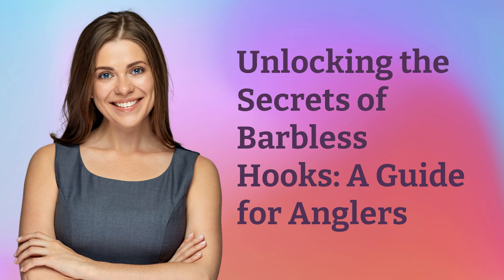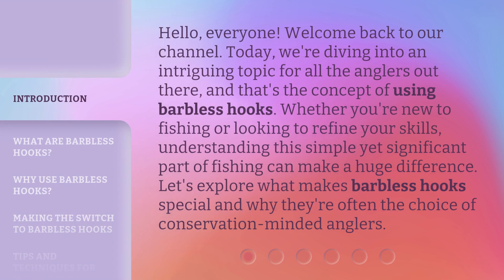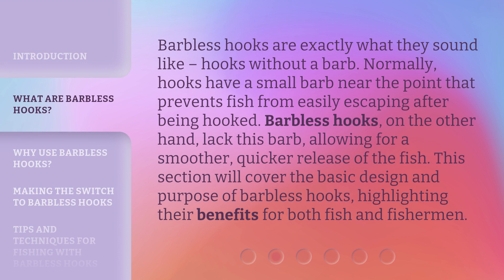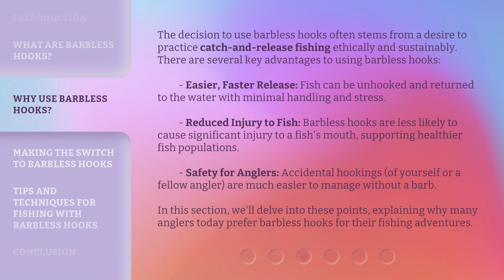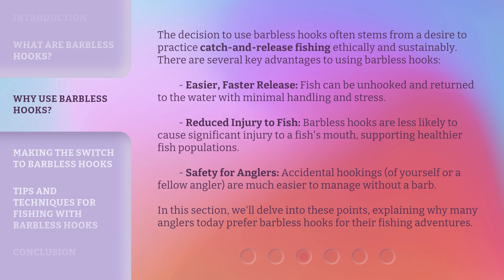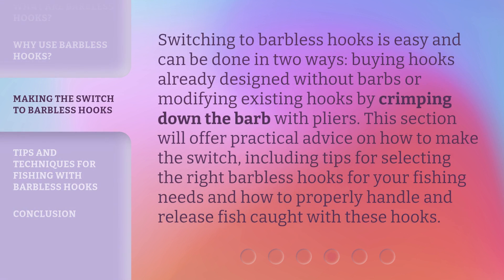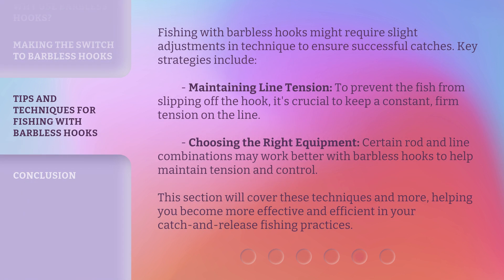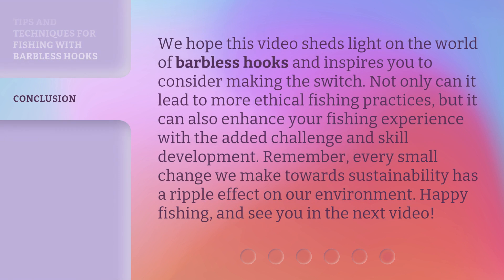Unlocking the Secrets of Barbless Hooks: A Guide for Anglers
Mastering Barbless Hooks: The Angler's Guide • Discover the secrets of using barbless hooks to improve your fishing game. This comprehensive guide will help you become a more skilled angler and catch more fish with ease.

00:00 • Introduction - Unlocking the Secrets of Barbless Hooks: A Guide for Anglers
00:37 • What Are Barbless Hooks?
01:08 • Why Use Barbless Hooks?
01:59 • Making the Switch to Barbless Hooks
02:25 • Tips and Techniques for Fishing with Barbless Hooks